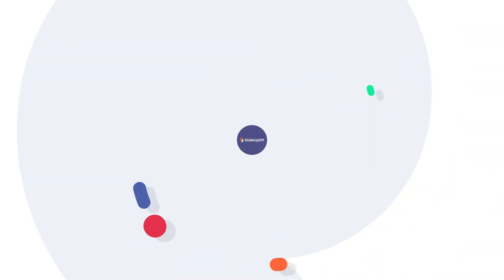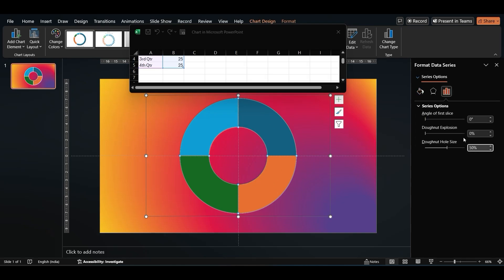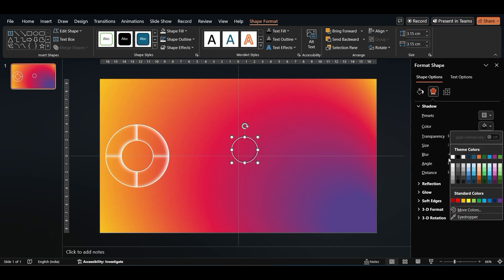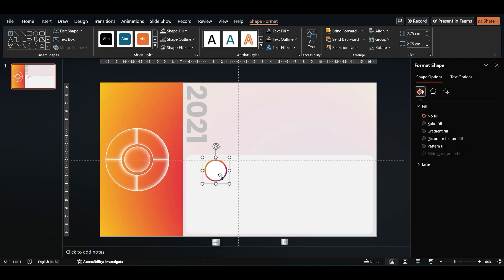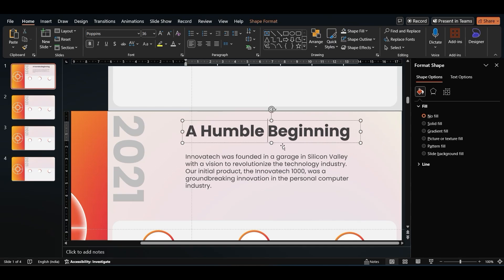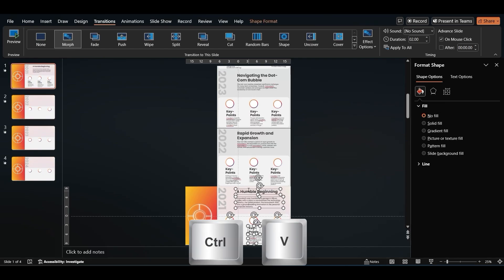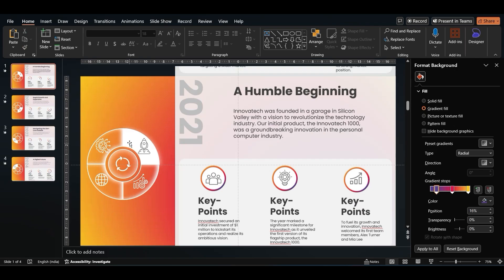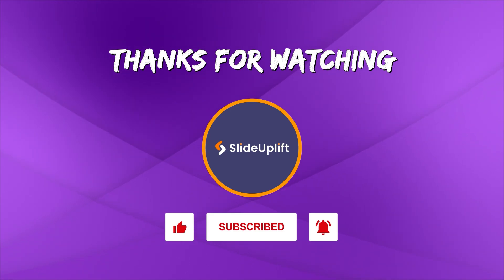Let's Build a Captivating PowerPoint Timeline Presentation (Detailed Tutorial!)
Learn how to create dynamic and interactive PowerPoint Timeline Presentations. Discover the power of Morph transition and Hyperlinks to bring your slides to life.

No design skills required! This tutorial is perfect for beginners and intermediate users. Follow along as we break down each step, making it easy to replicate this awesome PowerPoint timeline morph effect in your own presentations.

🔗Also, be sure to check out our extensive collection of Google Slides templates